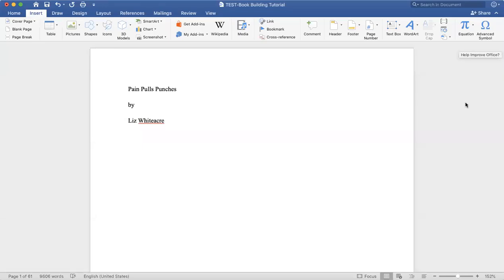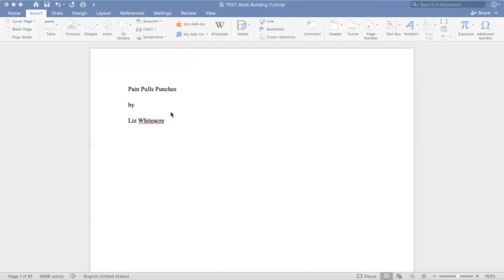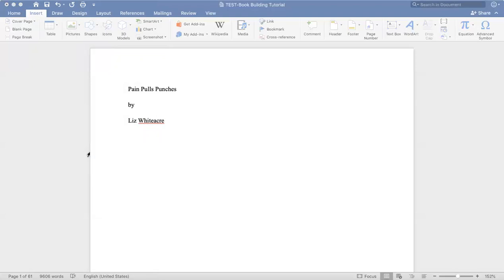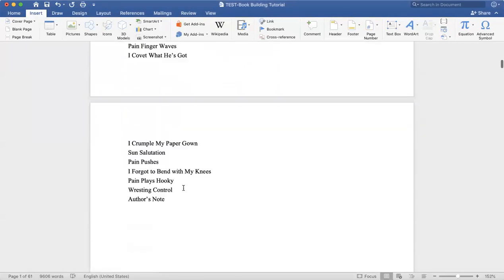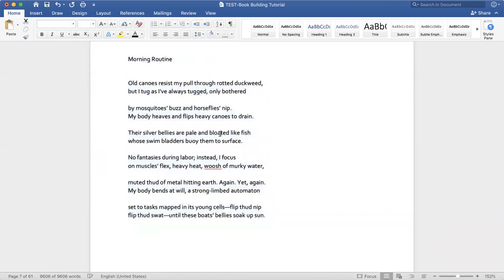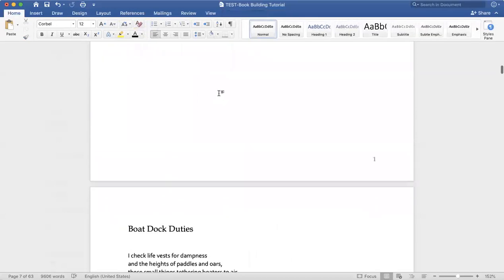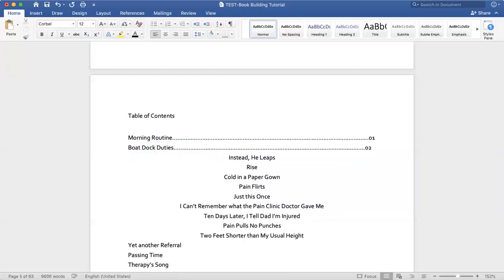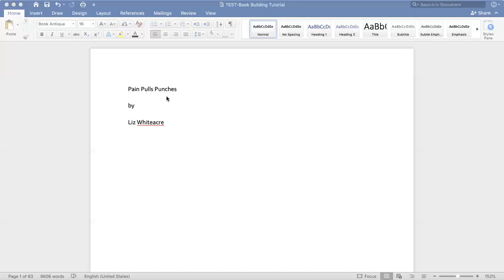4. Book Building Tutorial: Fonts, white space, & consistency (and inserting emdashes) in Word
This short tutorial talks about selecting fonts for your manuscript and provides some advice on using white space and making consistent choices for readers. It also reviews how to insert an emdash in Word.